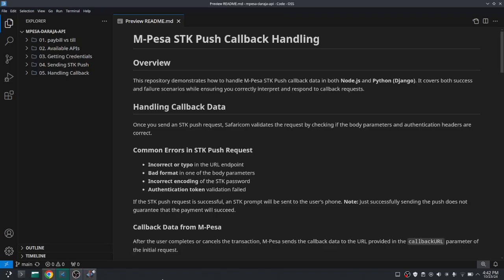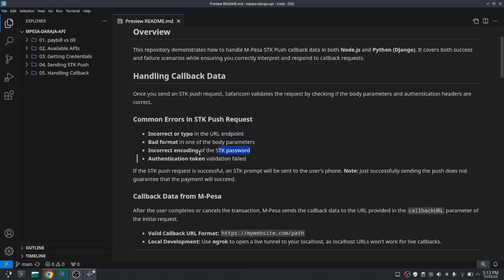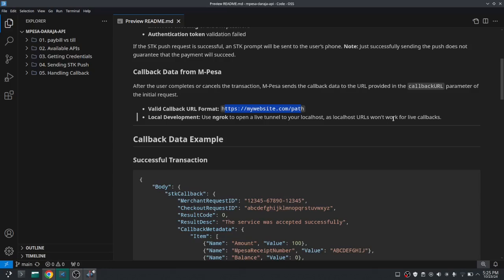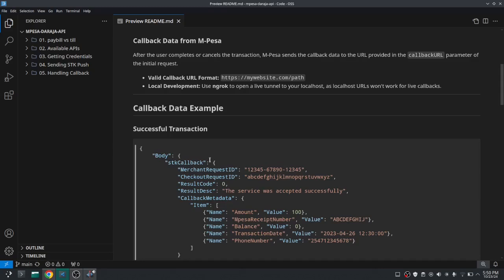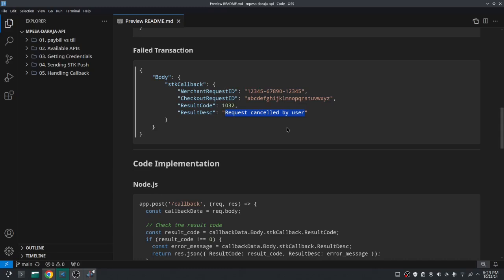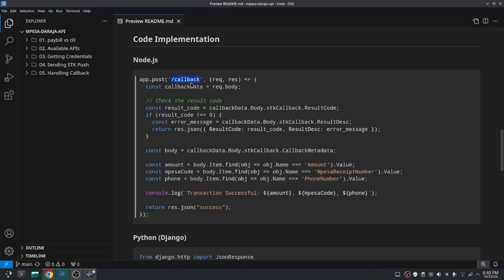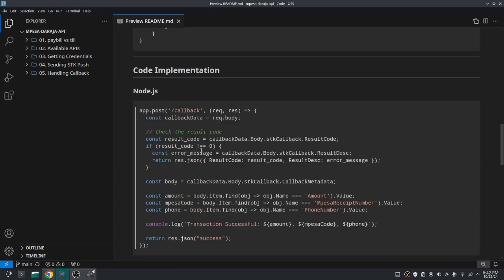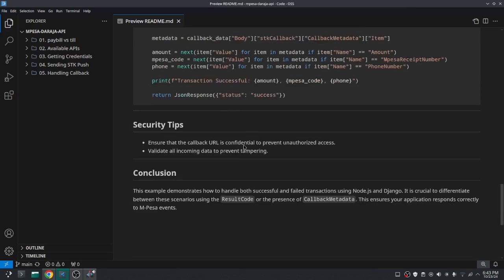Handling M-Pesa STK Push Callback Data | Complete Guide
In this video, we walk you through handling M-Pesa STK Push callback data. Learn how to efficiently manage successful and failed transactions, extract key details like amount, receipt number, and phone number, and ensure secure callback handling. We also explore key error scenarios in STK Push integration, validation issues, and best practices for testing using tools like Ngrok.

🚀 Topics Covered:
- Setting up callback endpoints in Node.js and Django
- Handling successful and unsuccessful transactions
- Extracting and saving callback metadata
- Debugging STK Push integration issues

🔗 Resources:
Code examples and logic discussed in the video are available for download in the README.md file.